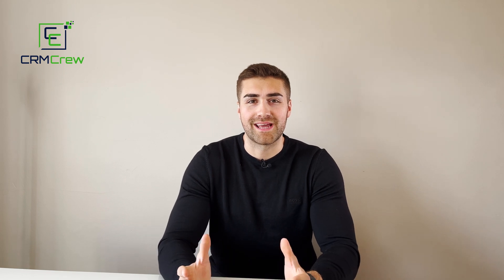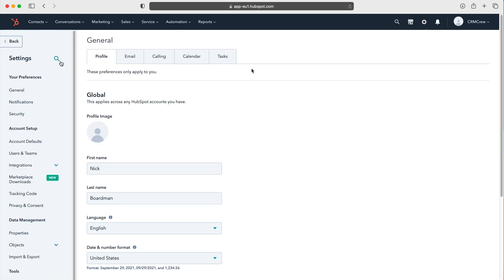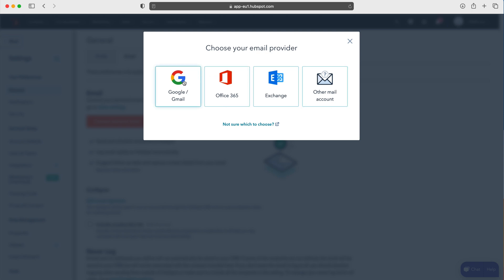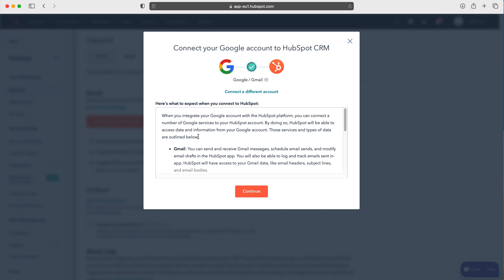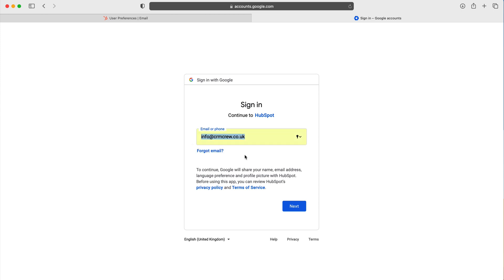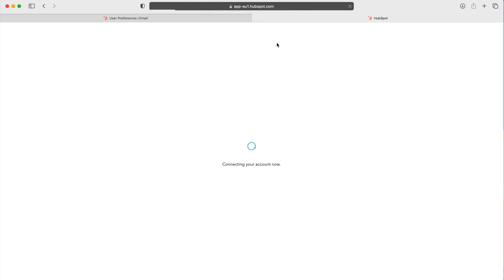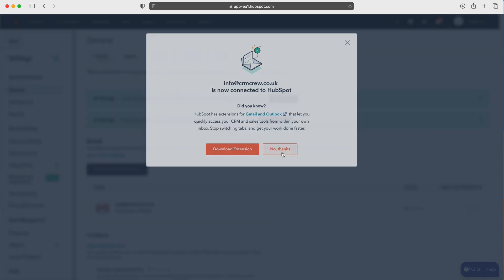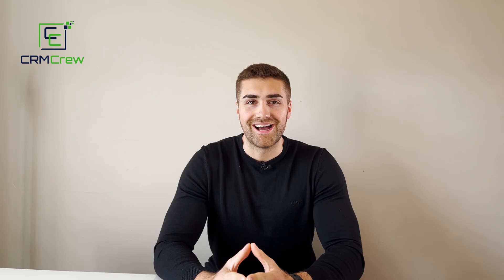How To Connect Your Email To HubSpot CRM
In this quick tutorial I explain how to connect your email to HubSpot CRM.